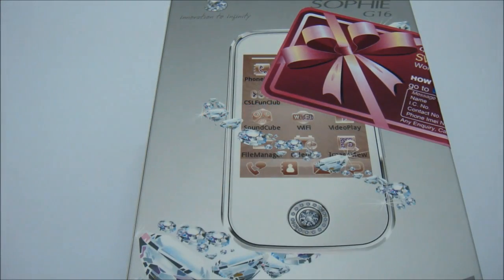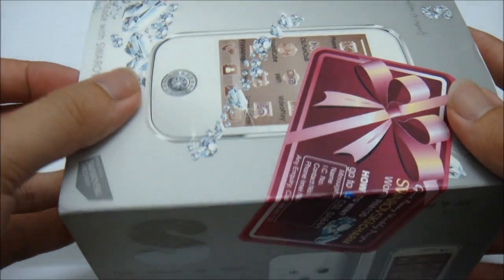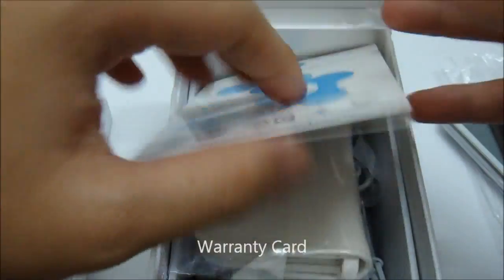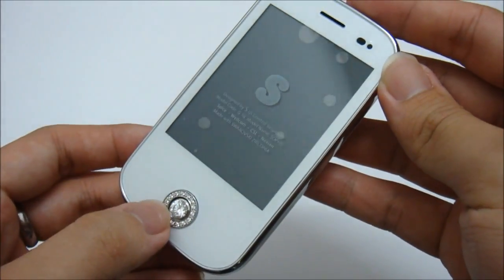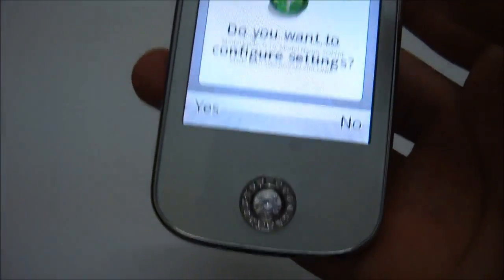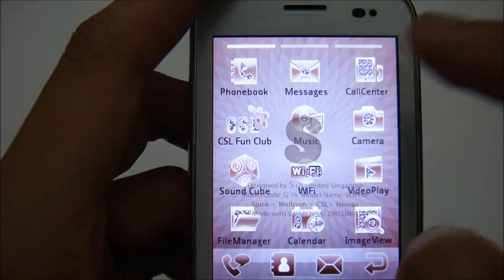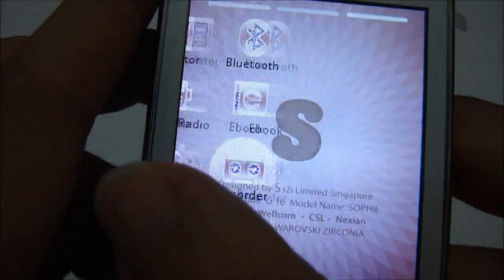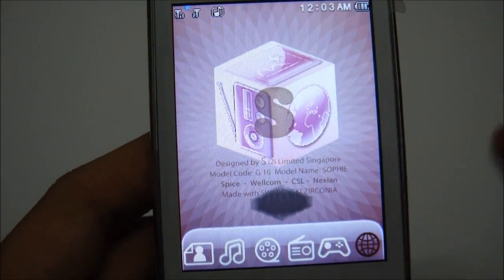[Unboxing] CSL Swarovski Series - Sophie G16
This is an unboxing video and preview for the CSL Swarovski Series' Sophie G16 Capacitive Touch-screen phone.

Designed for Sophisticated Ladies with Exquiside Taste
Made with Swarovski Zirconia